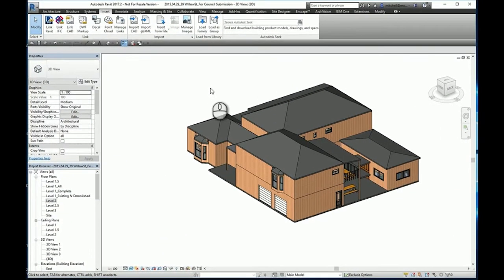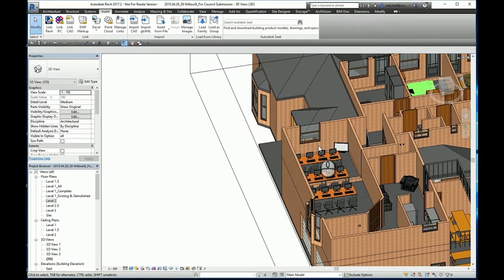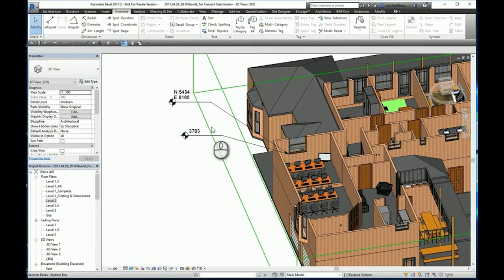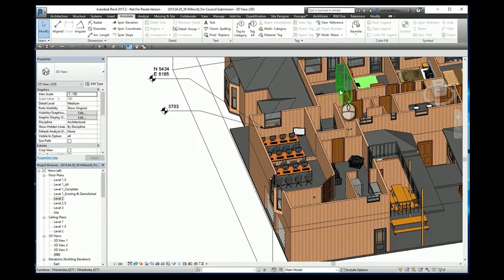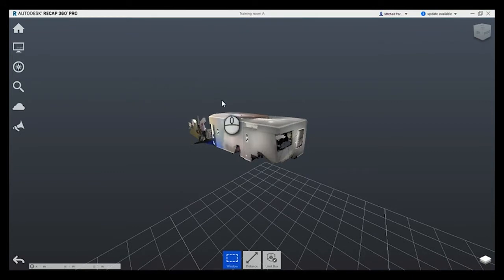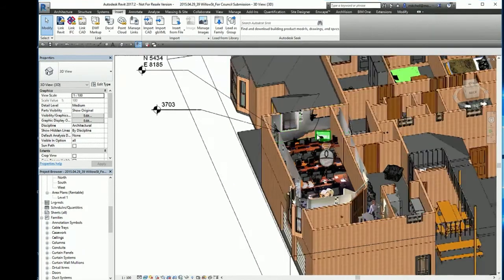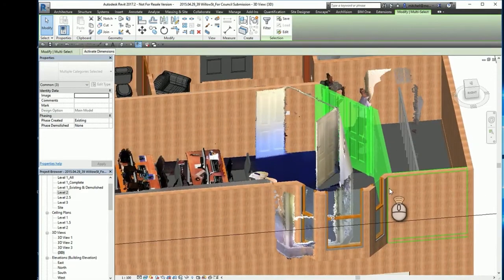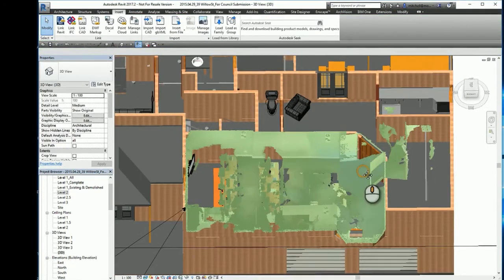Updating Revit Models with the DPI-8X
Join DotProduct and Modena for this brief tutorial on the simple but powerful workflow of identifying discrepancies between DPI-8X scan data and Revit model, and the procedure to adjust to the as-built data directly in Revit.